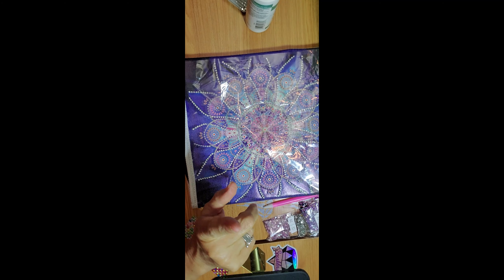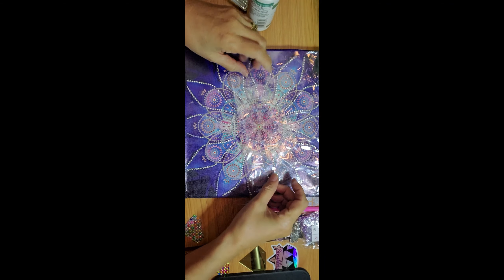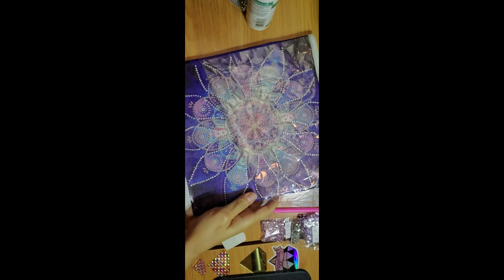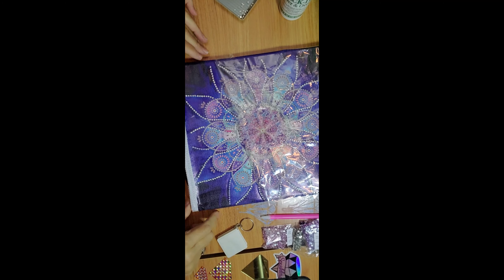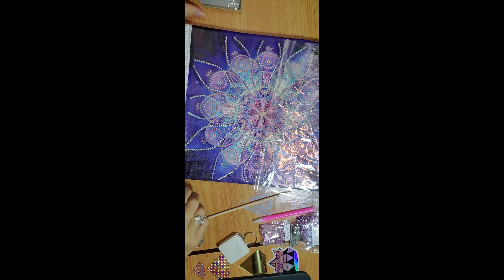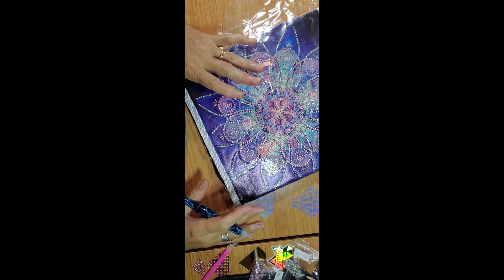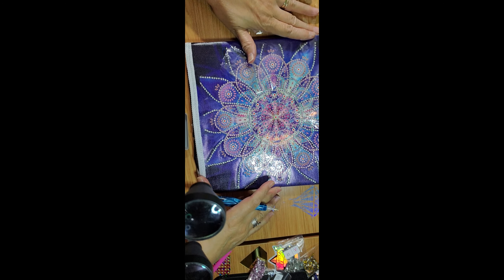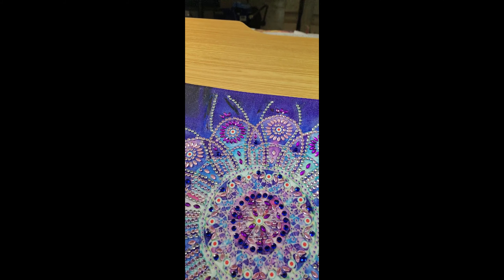Issue with Poured Glue - Link to glue on description box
In this video it is explained what we can do when the poured glue on a diamond painting accessory such as the storage box in this case, is out of the symbol. There is a solution for that.